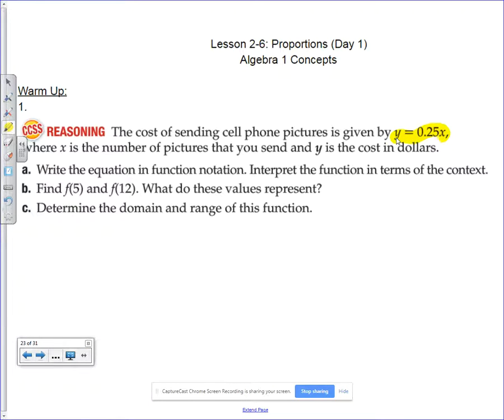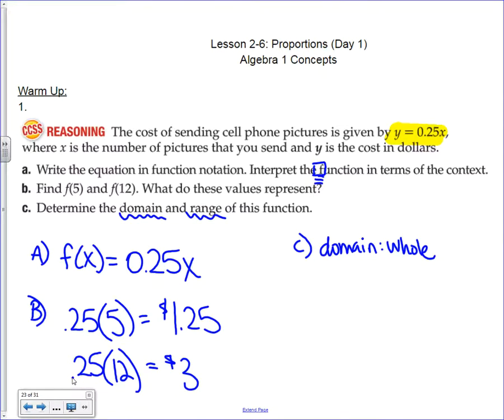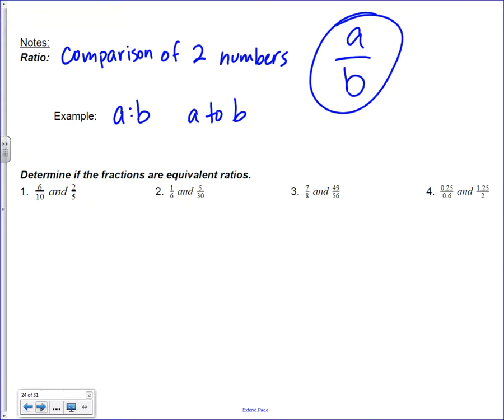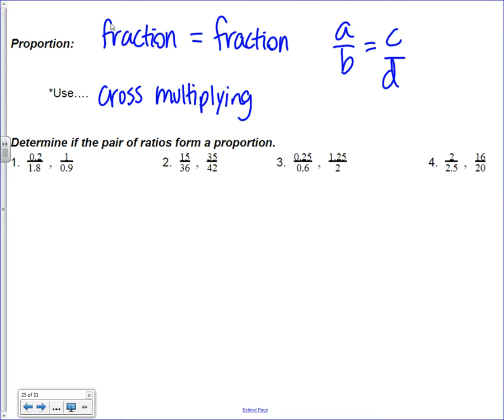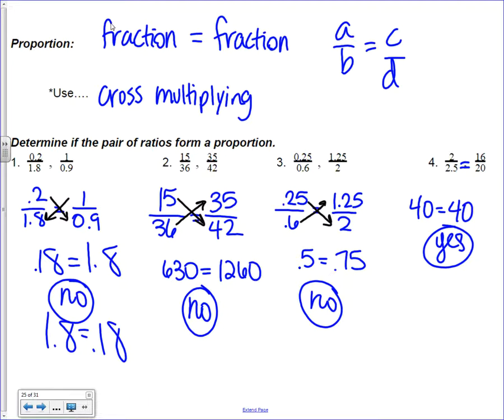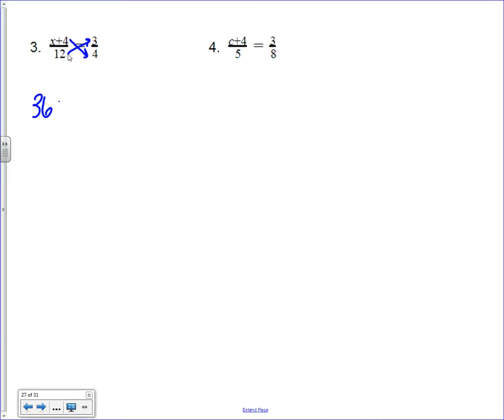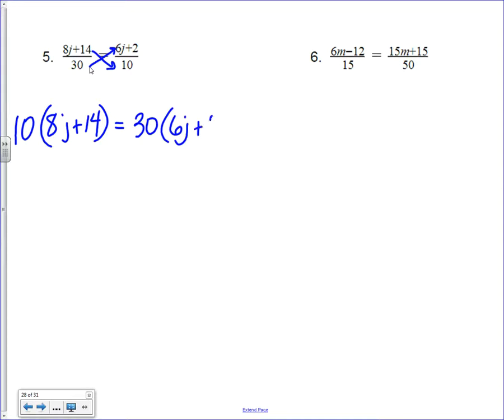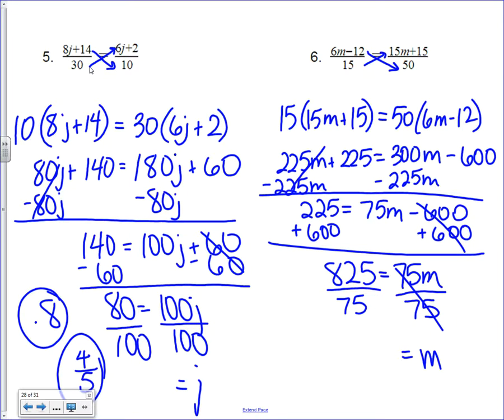Algebra 1 Concepts Oct 19 Lesson 2-6